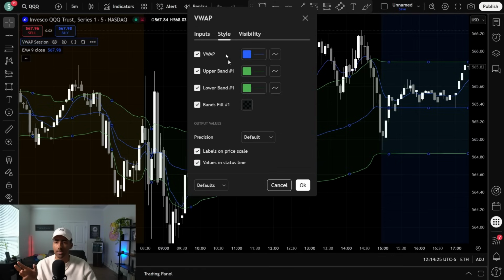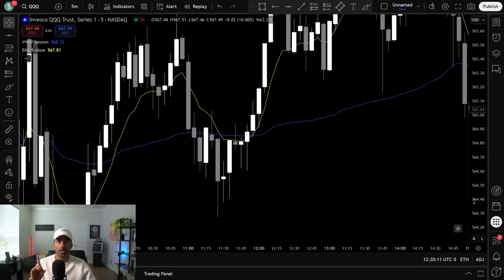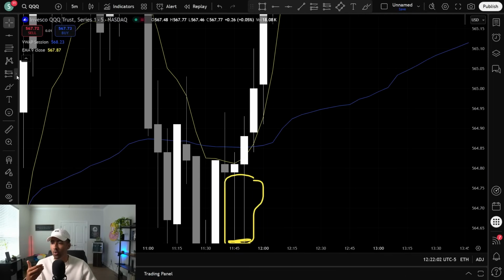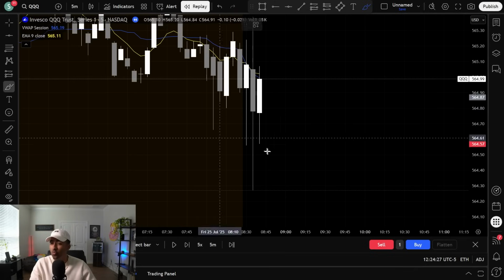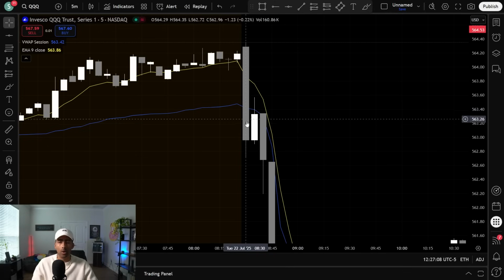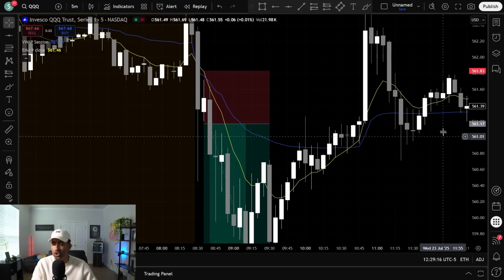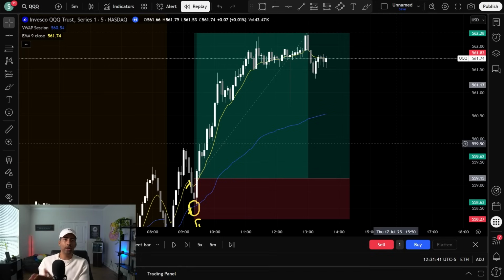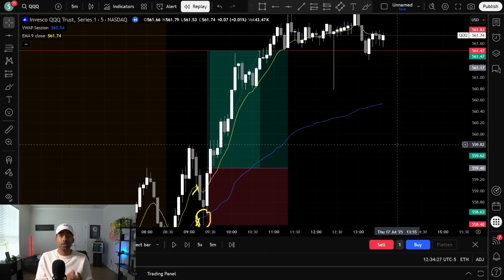$21,350.80/month from 1 Simple Trading Strategy - Just Copy Me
I make over $20,000 per month as a day trader using this insanely simple **trading strategy**. This strategy uses only two indicators, **vwap** and your EMA, to make it easy. By the end of this video, you will fully understand how to use these indicators so that you're not taking positions blindly, giving you a **simple trading strategy** to follow.